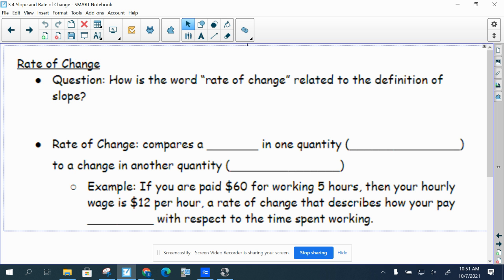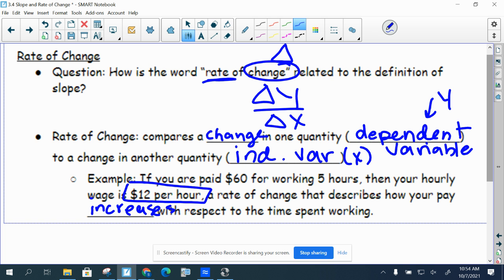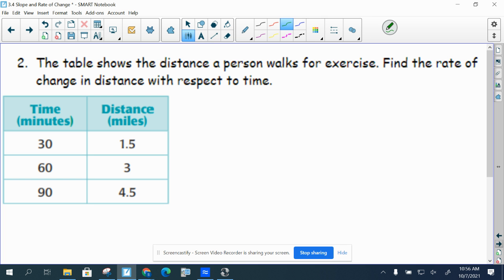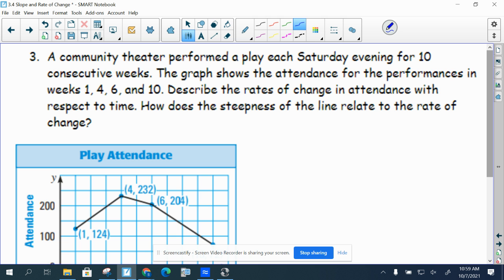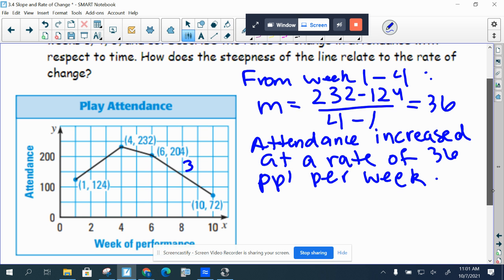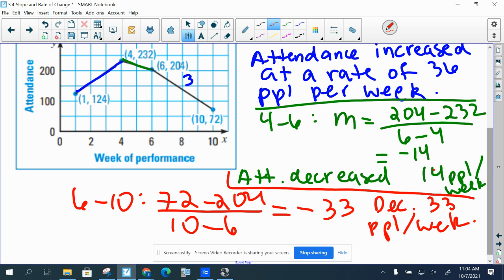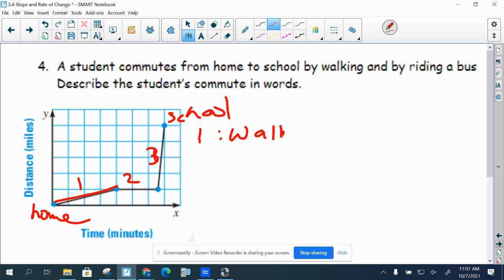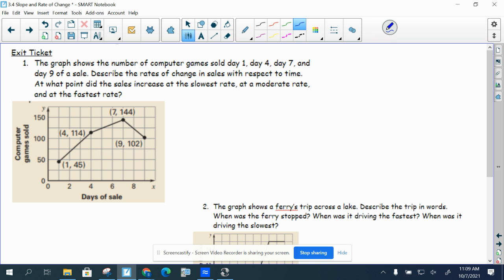Algebra 3.4 Part 2 Rate of Change